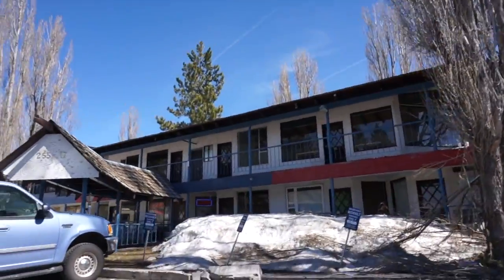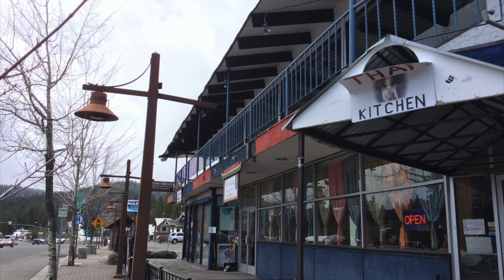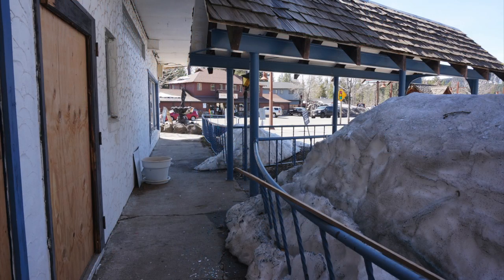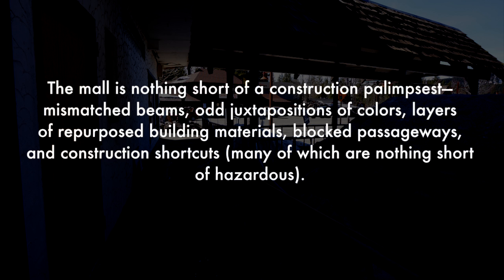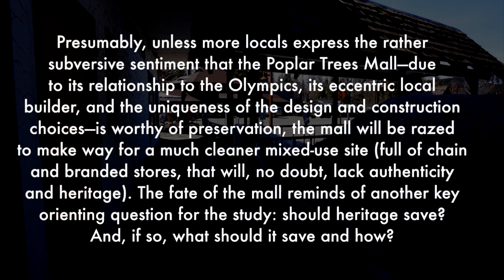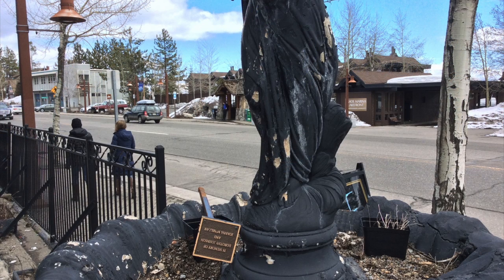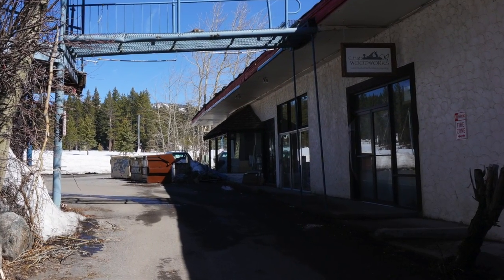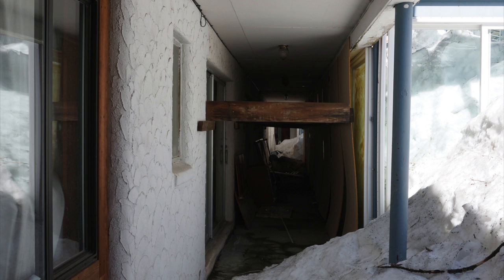Henrikson Poplar Trees Mall